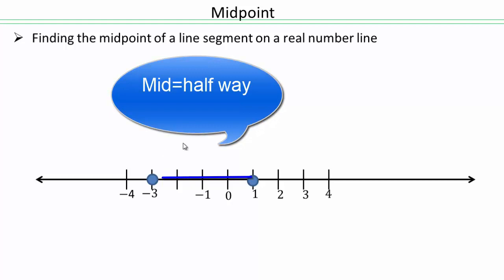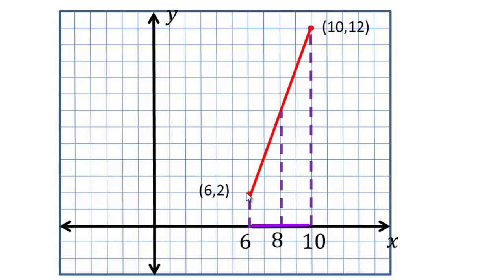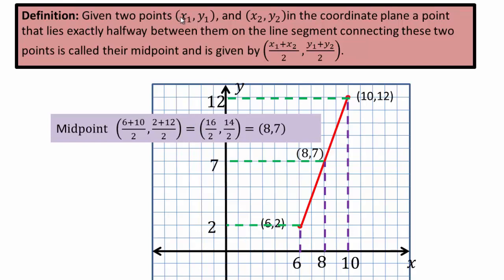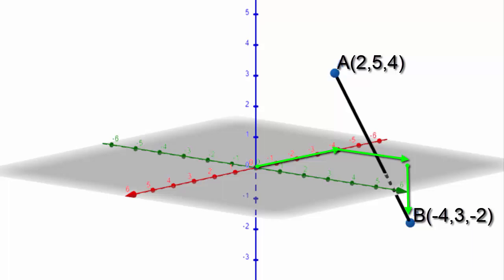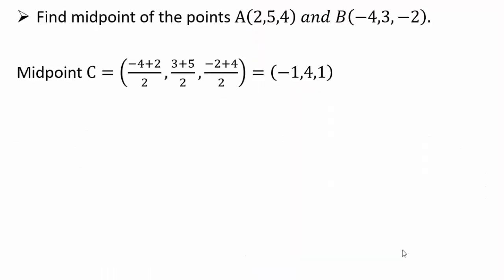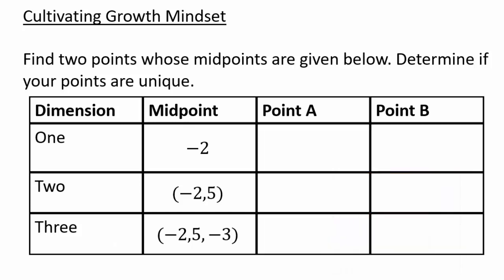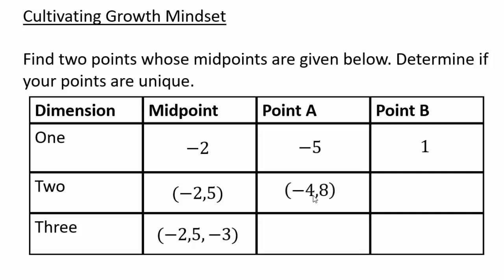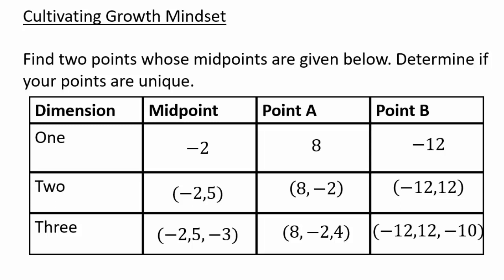Midpoint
Finding midpoint of points in one, two, and three dimensional space.